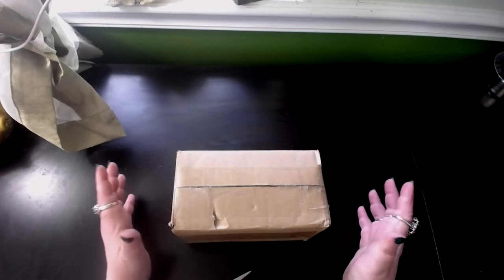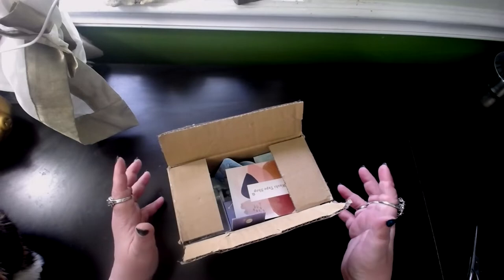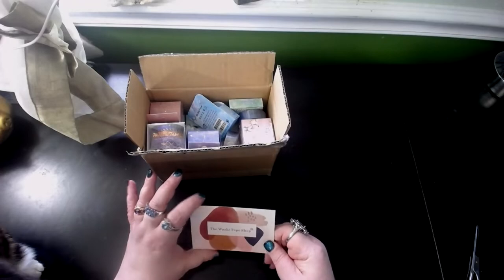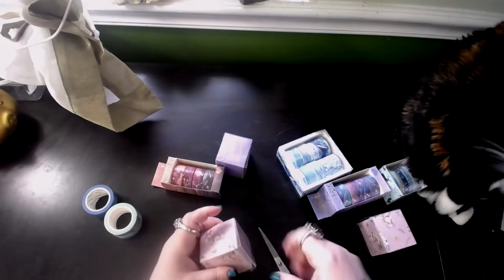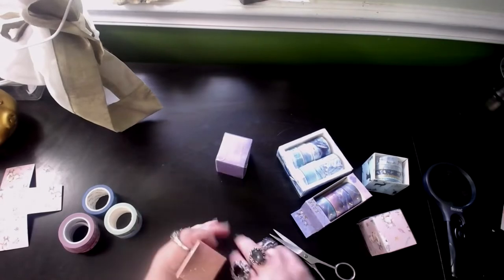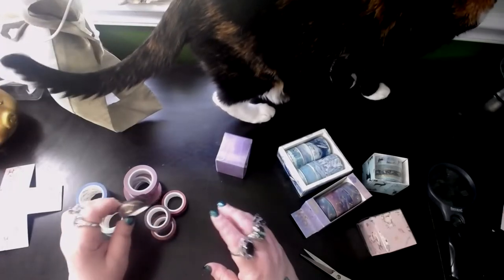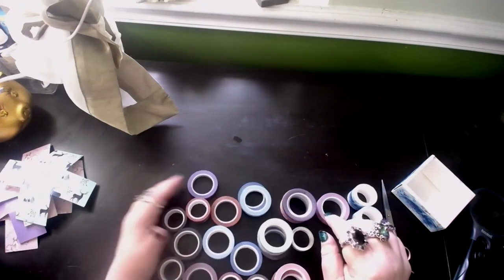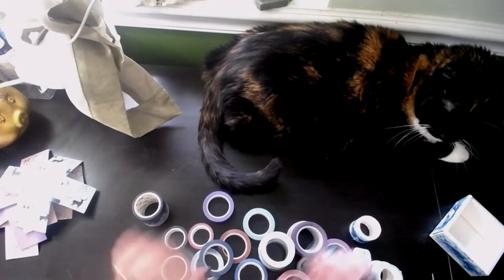Coffee Chat & Washi Tape Haul!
Just chatting and showing you all my new washi tape!

About Me: I'm Yasmine Galenorn, NYT, PW, and USA Today bestselling author. I have over 75 books on the shelf, spent 20 years in traditional publishing, and for the past 4 years, I've been an indie author. I write urban fantasy and paranormal romance, and in the past--paranormal mysteries and nonfiction metaphysical work. I've been in the Craft for 40 years of my life, am a Pagan Priestess, a Reiki Master, and am heavily inked. I cope with MCAD/MCAS (mast cell activation syndrome), histamine intolerance, food allergies, and back issues.